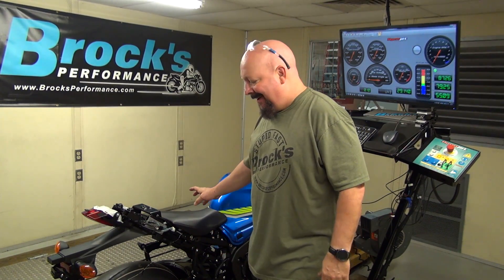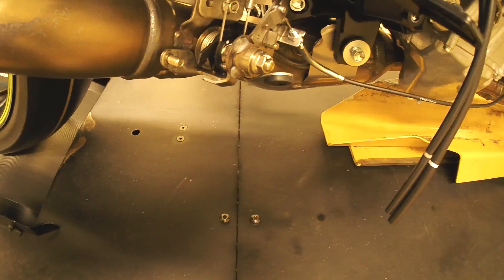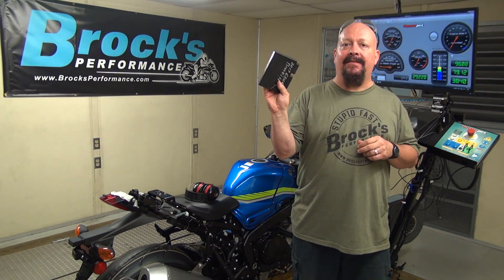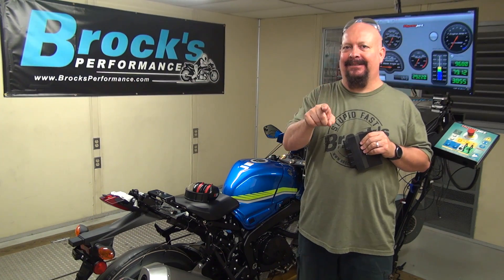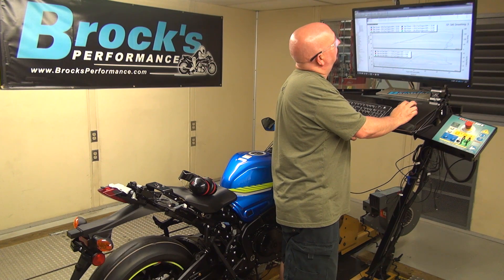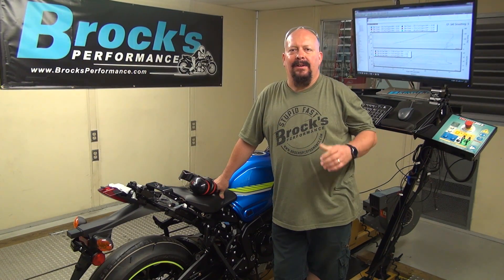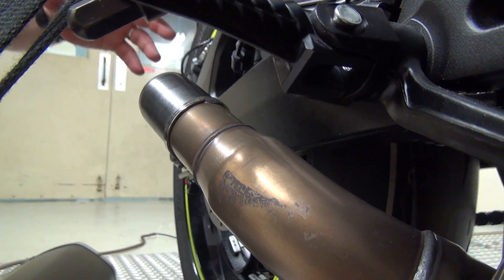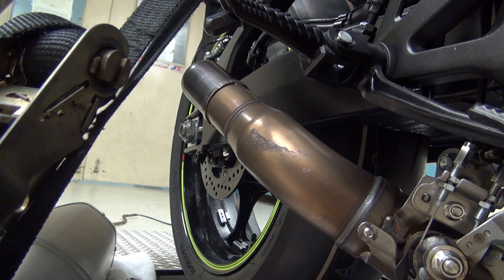2017 GSX-R1000 S2B: Episode 4 - Exhaust Installation and Theory (Part 1)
2017 GSX-R1K S2B: Episode 4 - Exhaust Installation and Theory (Part 1) - Brock discusses OEM exhaust systems and their function and analyzes restrictions as well as potential cures. Once again, he gets down and dirty to make the discussion fun.

The details (unchanged from Episode 3):

2017 GSX-R 1000L7 Standard model (not the ‘R’ version)
Traction control – Motion Track Traction Control Standard (TC=OFF during testing)
Suzuki Drive Mode Selector (S-DMS) Power Mode=A (max power selected during testing)

Fuel used during test: Shell 89 Octane (choices available at our local Shell = 87, 89, 93 – we selected mid-grade for our tests)
Rear tire: Stock Bridgestone Battlax RS10 190/55/ZR17 – 35 PSI Nitrogen
Motor Oil: As delivered (unknown)
Air Filter: OEM
PAIR: Blocked
Power Commander: On bike with ZERO map installed (equivalent to no Power Commander at all)
ECU: Stock or Brock Flashed with Flash Tune (FTecu) software (ETV Base Maps/Mode A 100%)
5th Gear Pulls

Dynojet Model 250I dyno using DynoWare RT and WinPep 8 dyno control - displaying the SAE scale (unless noted otherwise in video)

Video Introduction – OEM exhaust theory, restrictions, potential solutions.

0:47 How does the OEM exhaust work?

2:00 EXUP valve (Suzuki SET) function during bike operation.

3:45 EXUP and crossover tube valve operation.

5:21 Base runs with completely stock ECU as well as 100% throttle flashed ECU.

7:45 Discussion of today’s base runs.

8:50 Quickly remove OEM muffler and run again (Yeeeee-Ha!)

9:40 Ohhh yeah

11:07 Dyno run results with no muffler.

11:20 OEM muffler inspection.

11:50 Are Gixxer fans doomed?

13:27 Detailed 2017 GSX-R1000 OEM exhaust explanation and comparison with BMW S1000RR and ZX-10R exhausts.

15:40 Slip-on configurations/definitions explained.

16:50 2017 GSX-R1000 OEM secondary configuration.

Conclusion…

for additional information, installation instructions, information forums, and FAQ sections.